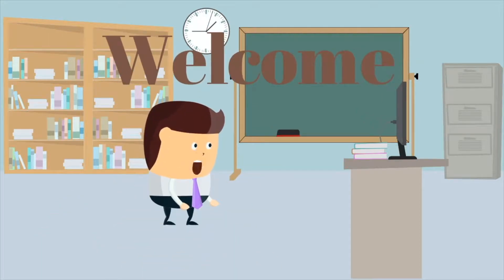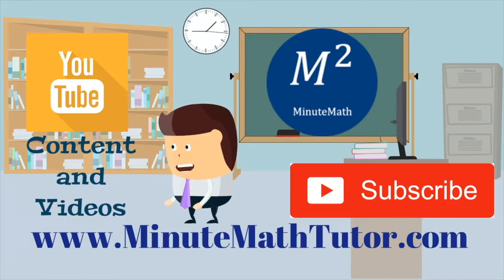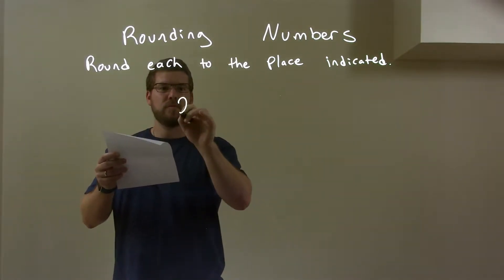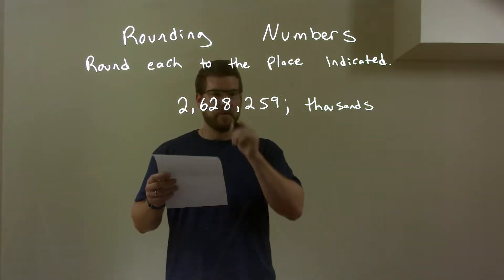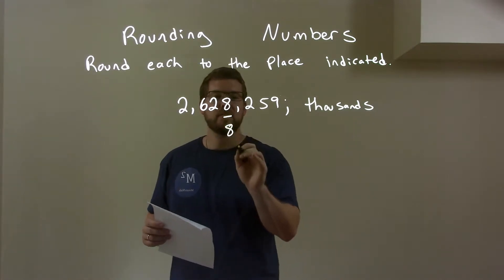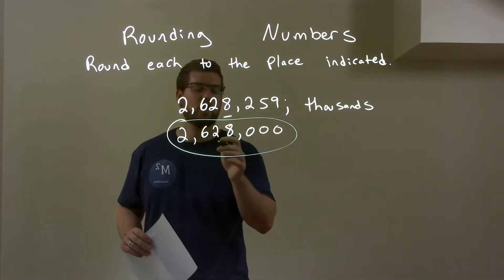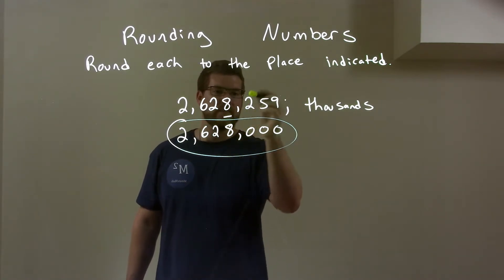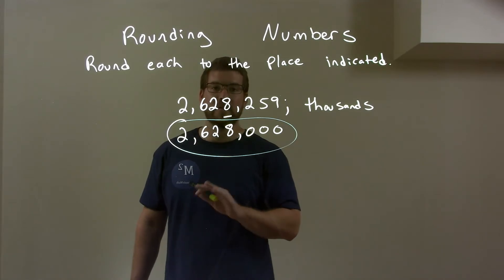Round 2,628,259; thousands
A math video lesson on Rounding Number. In this video, we round 2,628,259 to the thousands